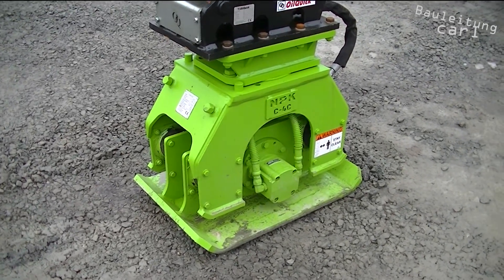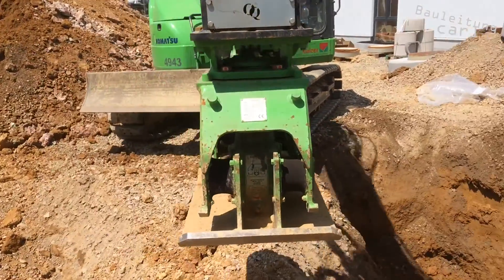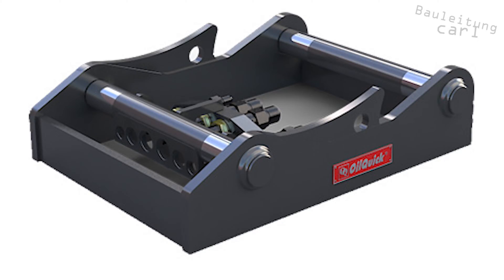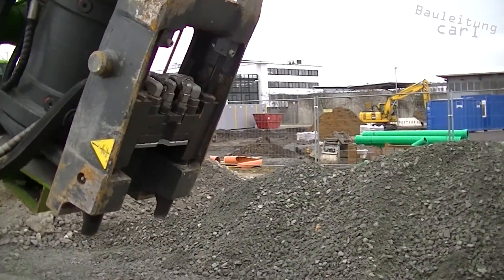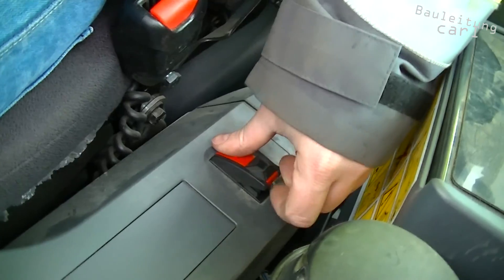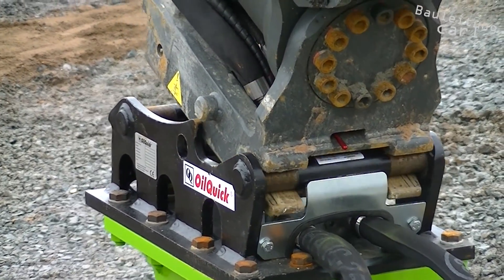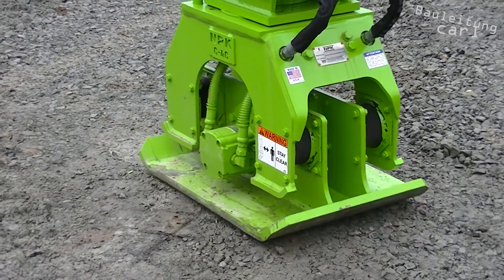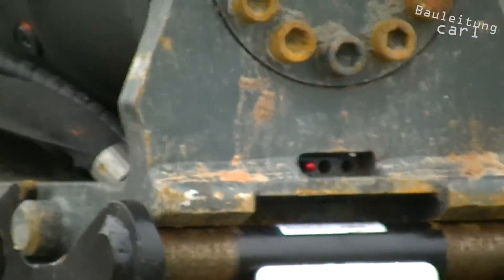COMPACTOR EXCAVATOR WITH OILQUICK | QUICK COUPLER ATTACHMENT KOMATSU | NPK C-4C OQ 45-5 PC88 DEMO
4k Gopro

Hi this is Carl the landscape guy and today I would like to introduce a special attachment tool with quick coupler adapter on a 9-ton excavator. Here we see the C-4C compactor made by NPK. This hydraulic attachment is suitable for excavator sizes from 4.5 to 11.5 tonnes and has a weight of 436 kg. The C-4C has up to 3600 kg of dynamic power and a maximum of 2100 rotations per minute at an oil volume of 68 to 83 liters per minute. This compaction force is transferred onto the ground over a 86 x 58 cm bottom plate. This compactor is particularly suitable for use in trenches or on slopes. On steep slopes or dangerous areas the use of conventional manual compactors can be a problem, in which cases the use of the NPK compactor makes perfect sense. The mounted compactor is used here in conjunction with an Oilquick adapter. This Oilquick coupler device enables fully automatic connection of the hydraulic circuits when changing tools at the push of a button from the cab. In this case the Oilquick OQ 45-5 quick coupler is used on a Komatsu PC 88 excavator. This solid adapter made of steel has a weight of 85 kg and supports the use of up to 5 hydraulic couplings. It also has the option of an additional electric coupling. The Oilquick 45-5 is suitable for excavator sizes from 5 to 12 tons. The interlock of the changer is carried out by permanent pressurization with full system pressure. The manufacturer wants to achieve a backlash-free connection with minimum wear and a long lasting of the quick coupler system. The automatic connection of the hydraulic circuits as well as the mechanical locking are carried out by only one cylinder. In practice, the quick coupler is particularly helpful when trenches must be filled or around a new manhole must be compacted with the excavator. Because it can be quickly and easily changed between a bucket and the compactor without wasting time. We mainly use the compactor on the new Komatsu PC88. To operate the Oilquick adapter, the changer must first be unlocked using this red lever. The unlocking is indicated on the display and by a noise. Now the quick coupler can be opened with the upper button on the left joystick. An extended red control pin indicates the opened adapter. The quick coupler with its hydraulic connections should not be placed on the ground without an attachment installed, since the sensitive coupling parts can easily break if they get dirty! Now the attachment can be attached and the changer can be closed and locked again. For the operation of the attachment the working mode ATT / P should be selected on the excavator display. This also activates the speed automatic indicated above. The tilt function is automatically deactivated. Now the hydraulic attachment can be operated. Therefor it is placed on the ground. It is very important not to press too hard. The rubber buffers on the compactor must always be kept in balance. Here you can see it pretty good. That would be too much pressure by the boom... That would be too little obviously. The compactor is placed so that the buffers are in the balance and it can then be operated over the right joystick. A pulling movement can also be performed. It is important not to push too hard. This add-on compactor definitely ensures an increase in efficiency. Especially in the area of ​​trench filling, the device achieves high compaction rates. In addition, this compactor can be operated from a greater distance for more safety on the jobsite. The combination of this powerful Komatsu excavator, combined with the versatility of the Oilquick coupling, and also the ability to compact trenches and backfills, and all this from a safe distance with rapid changes of attachment tools make this combination very interesting and effective. Many thanks to Balzer Landscape Construction company and Schlüter construction machinery incorporation. I hope this video gives some good insight on options and uses of this set up. Until next time, your Carl the landscape guy.